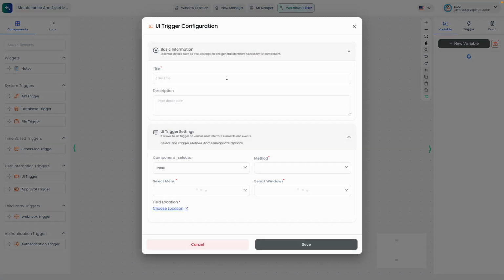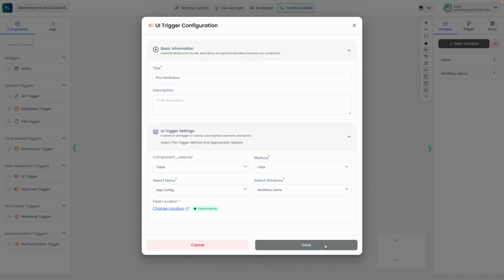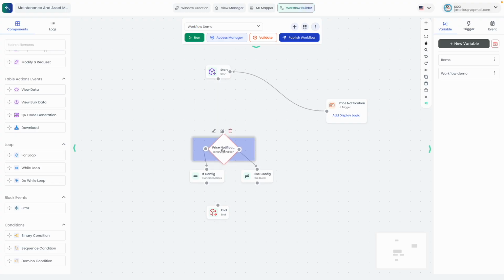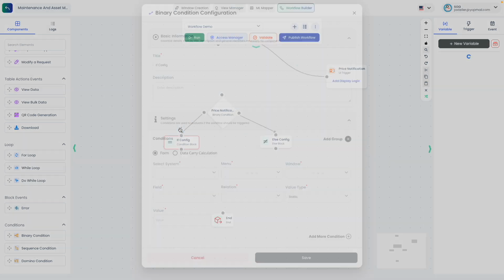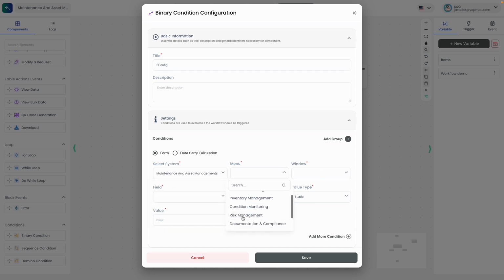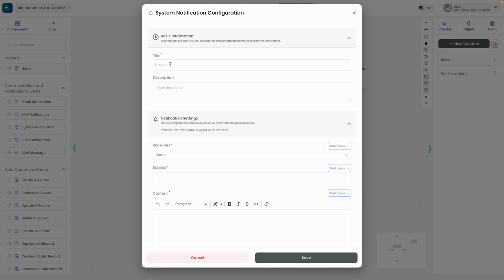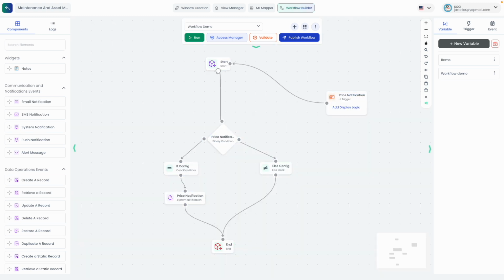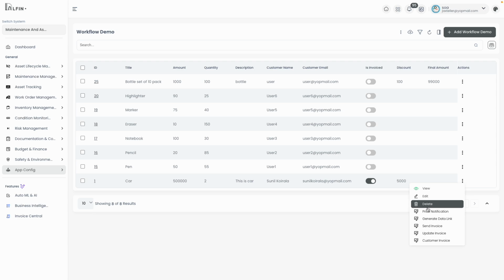How to Use Binary Condition in Dalfin Workflow ⚙️ | Trigger Notifications Based on Conditions ✅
In this tutorial, we’ll show you how to configure the Binary Condition in Dalfin’s Workflow to trigger actions based on custom conditions—like sending a notification when specific criteria are met! 📩

🧠 What you'll learn:

Adding a UI Trigger in the “Kebab” location 🍢
Dragging in the Binary Condition block and setting up logic blocks 🧩
Using the Form Method to create condition-based logic 🧮
Sending a System Notification when your condition is fulfilled 📢
Connecting and testing your workflow with real-time input ✅
📌 Example Use Case:
Trigger a notification when a condition like Final Amount being greater than 10,000 is met.
If the condition is not met, no notification is sent.

Perfect for automating approvals, alerts, or conditional actions in your business process. 💼📲

🔥 Make your workflows smarter and more responsive with Dalfin!